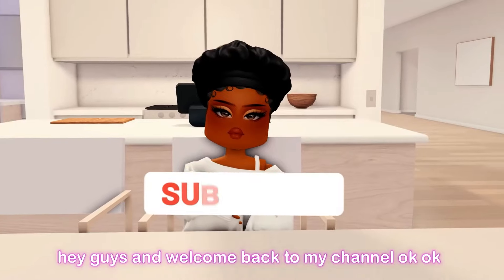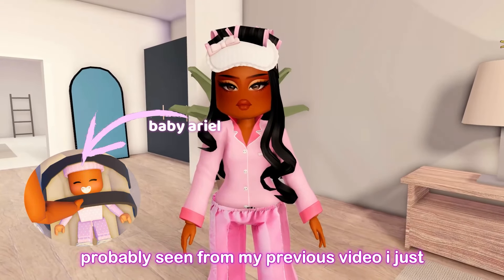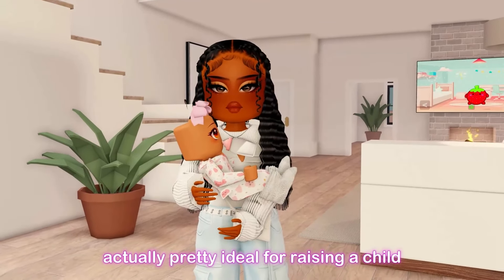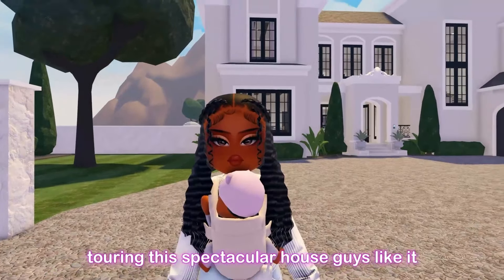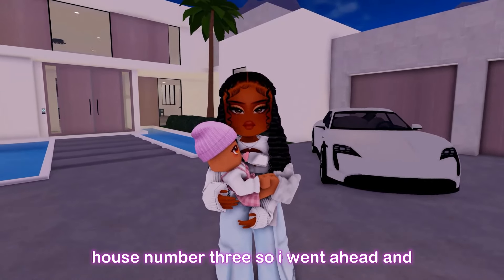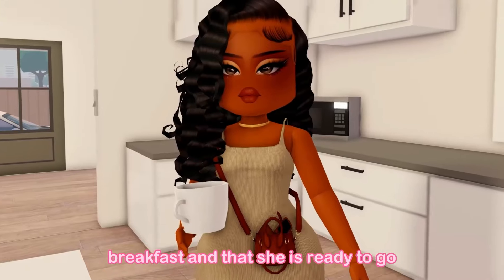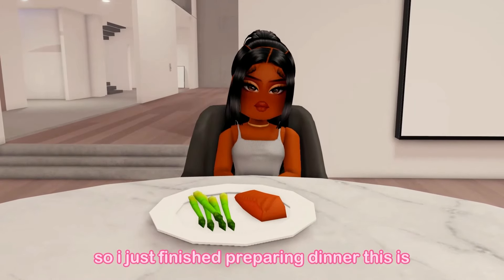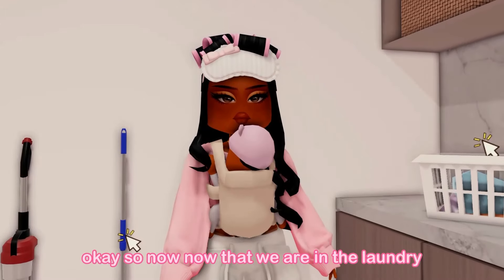ADOPTING A NEWBORN BABY!! | Berry Avenue Roleplay